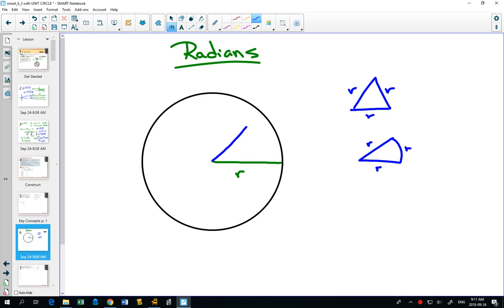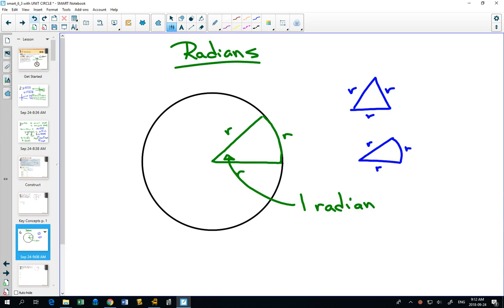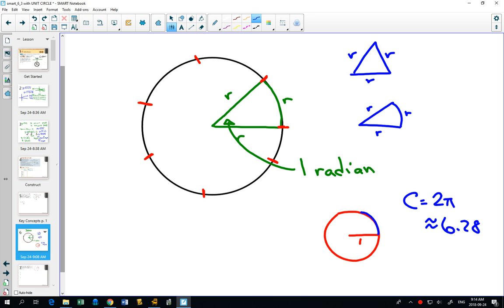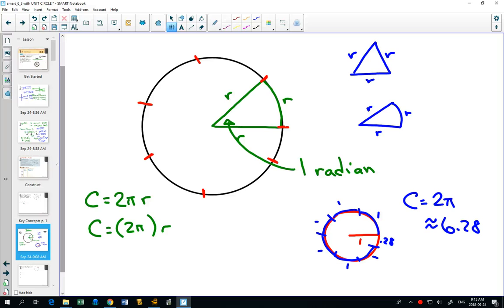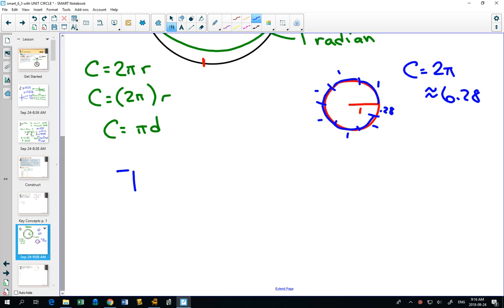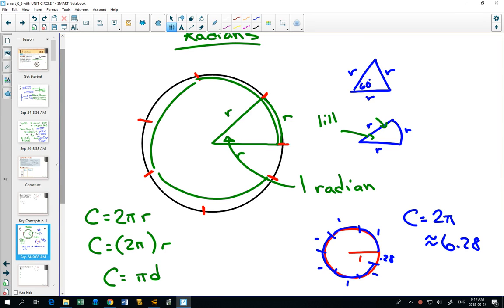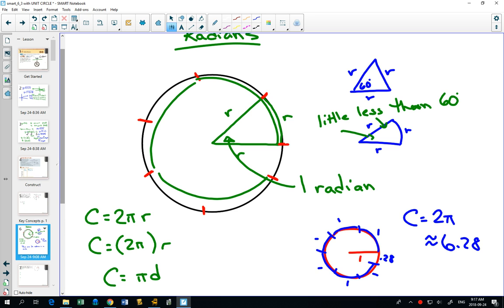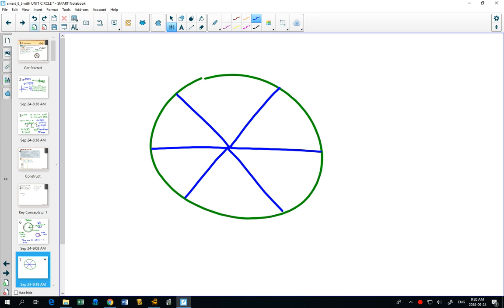40SP Introducing Radians